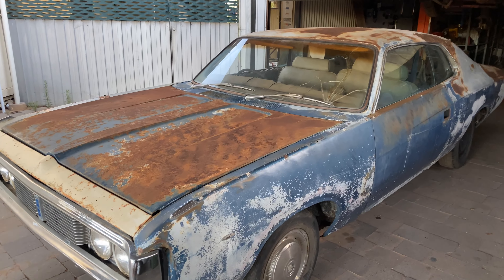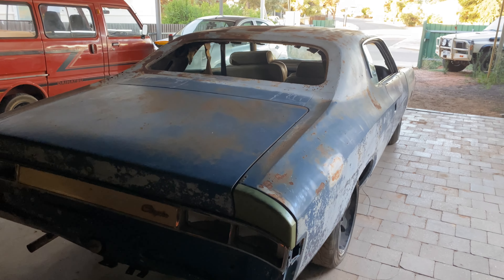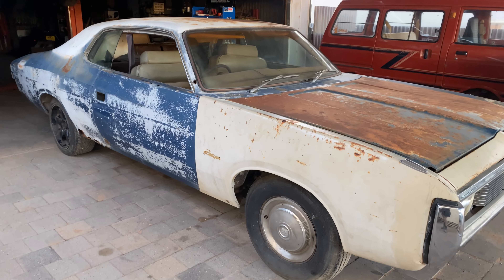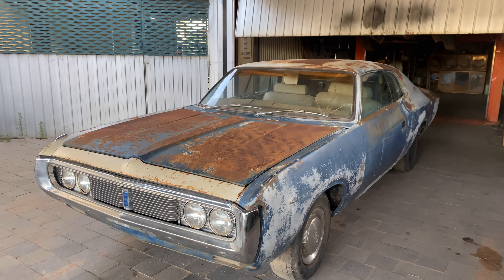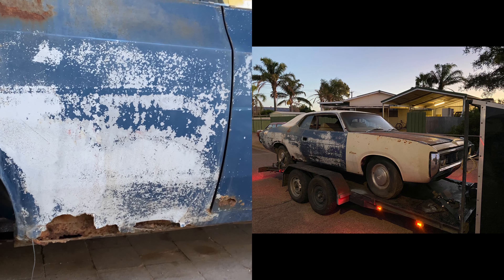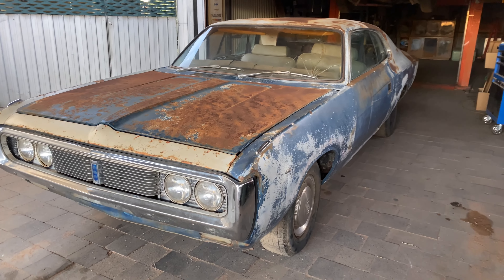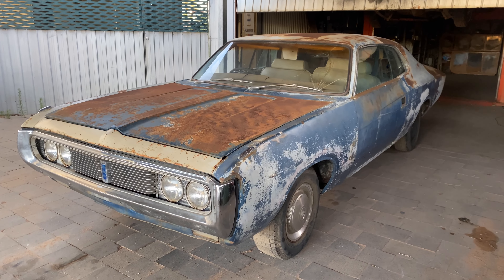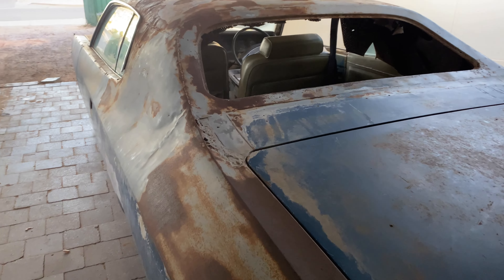CH Chrysler 2 door hardtop 360 V8 walk around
This is my 1972 CH Chrysler by Chrysler 2 door hardtop with a factory 360 V8